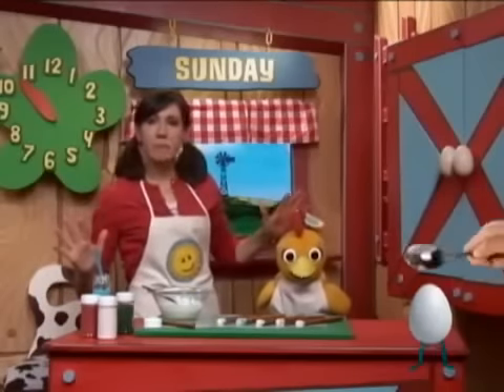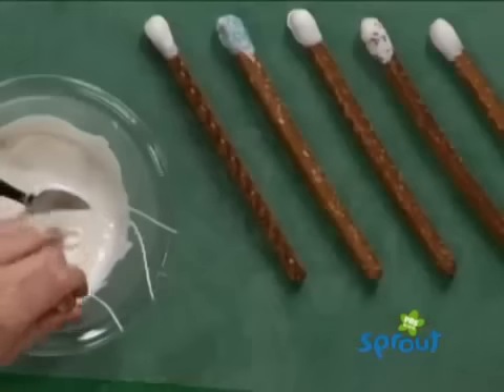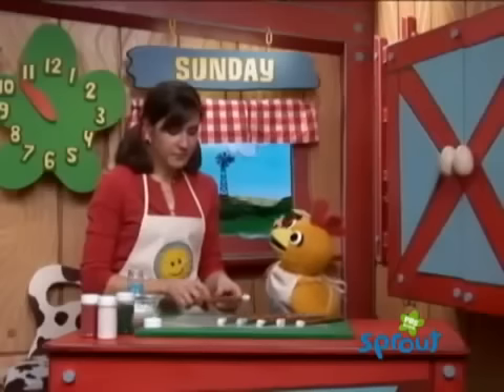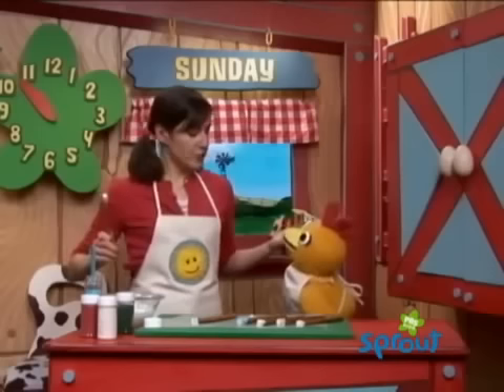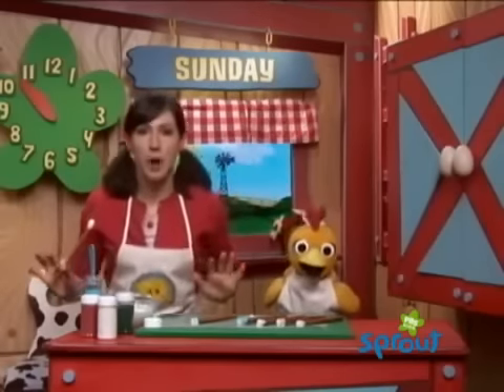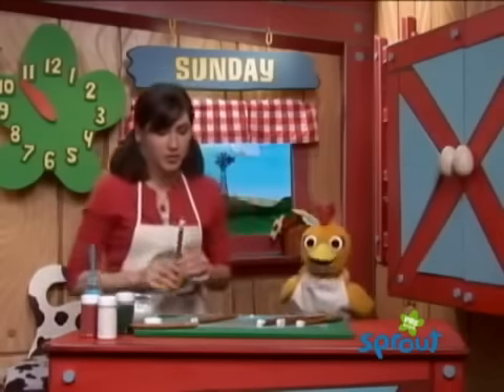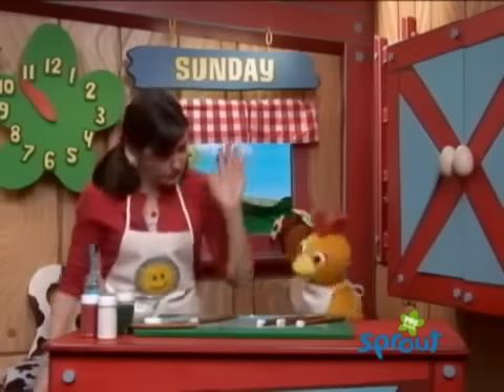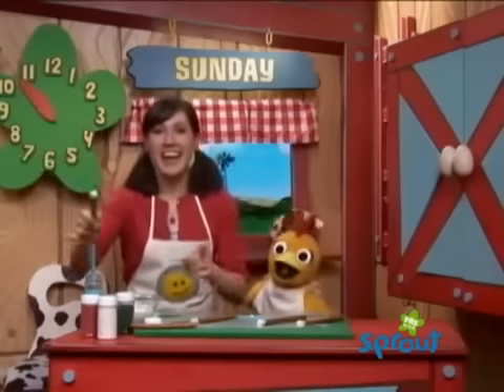Pretzel Stick Magic Wands With Kelly And Chica From The Sunny Side Up Show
On this classic segment of The Sunny Side Up Show, Kelly and Chica make pretzel wands and try to proform a trick, but it doesn't go exactly as planned...

This would have been a segment that aired and was chosen by Sprout to be a On Demand feature for their Sunny Side Up Show "Best Of _____" section (notice the suns at the end). Though I'm too lazy to find the day and year it aired, it aired on a Sunday at around 10:50 am. You can get more clues from the Sprout logo still having PBS on it, the set design, and that shows and segments mentioned ("Owl" probably referring to Poppy Cat, and the Barnyard Boogey still airing)

A bunch of these segments (plus some Sprout Sharing Show) were uploaded by multiple spam accounts, but they have all been terminated because they are, well, spam accounts. I saved all I could find though :)